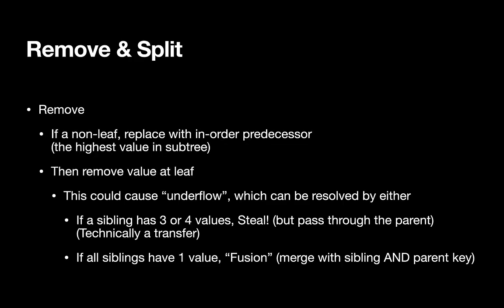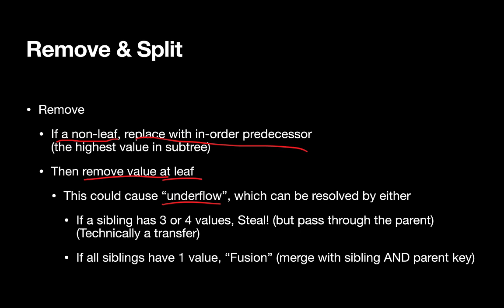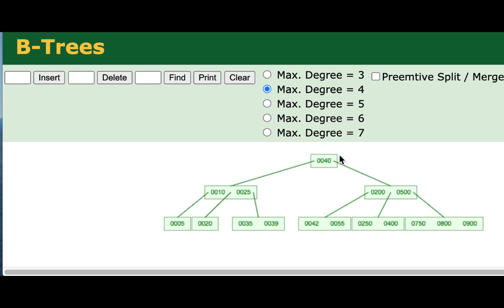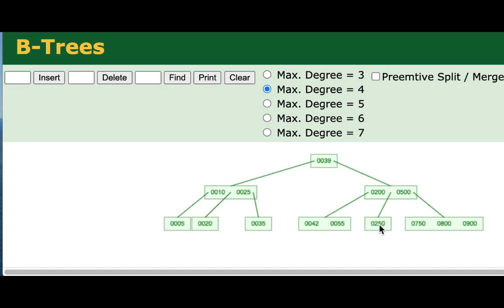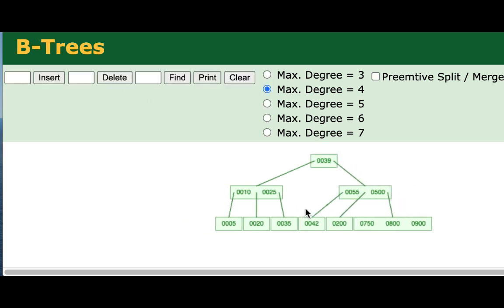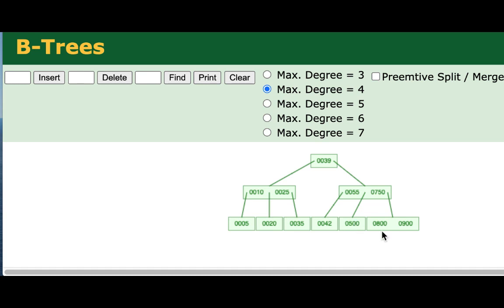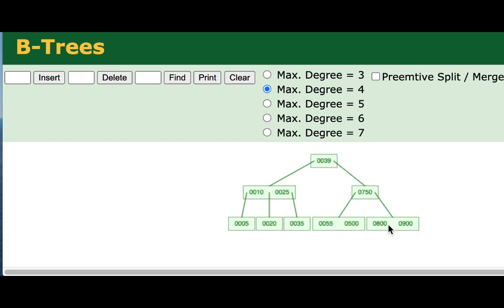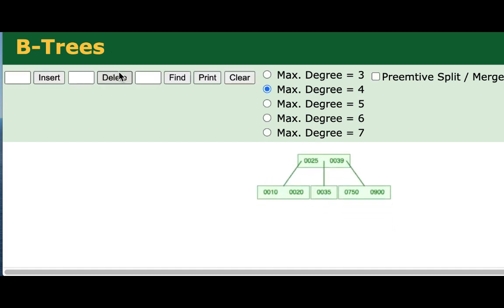9.7 Data Structures & Algorithms: 2,3,4-Trees and Deleting/Removing Items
An overview of removing data from 2,3,4-Trees.  Demos of removing values are shown using (Max Degree is set to 4).